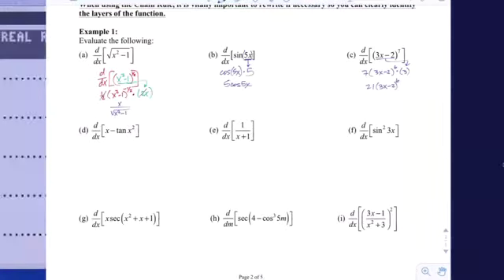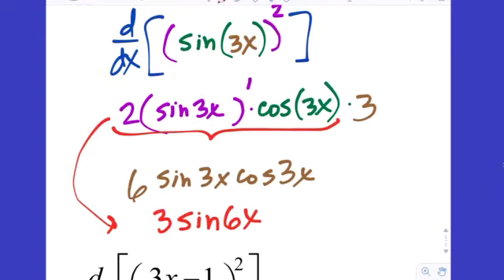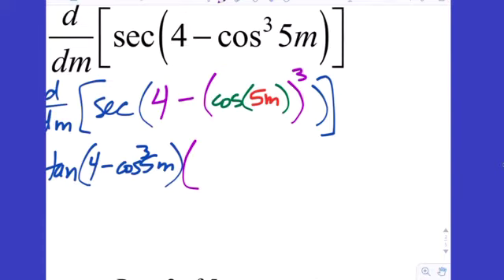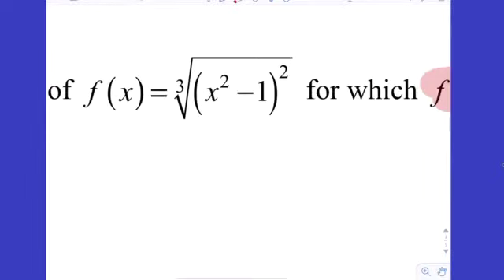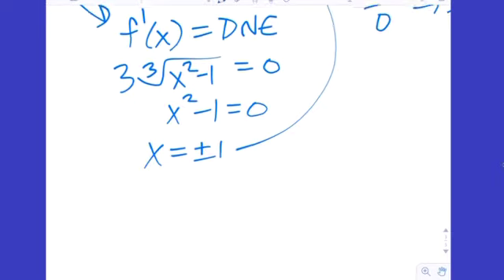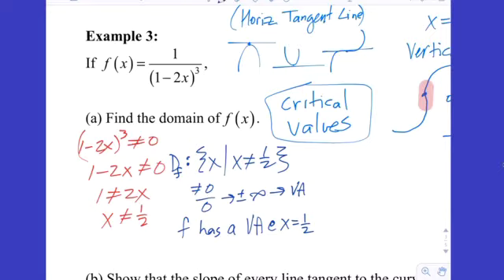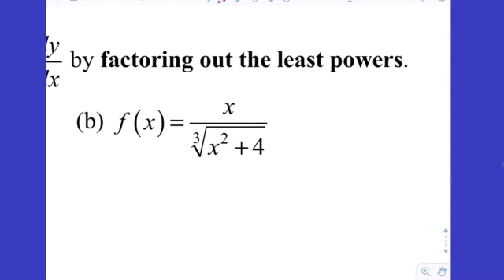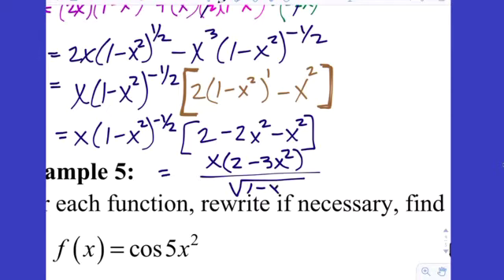AP Cal 2.6 Ex 01d-04